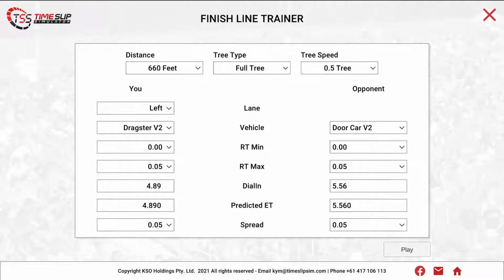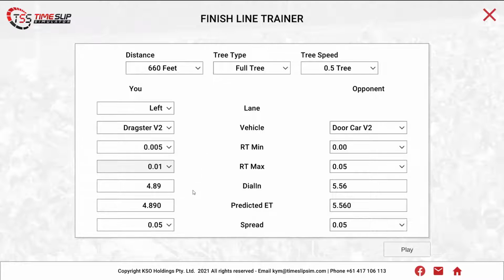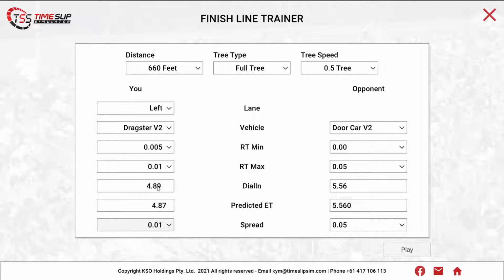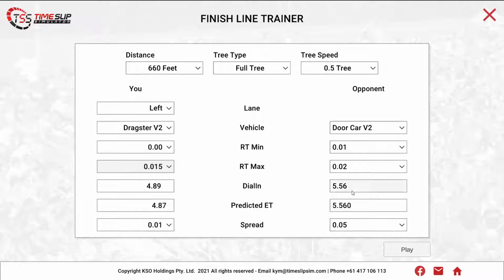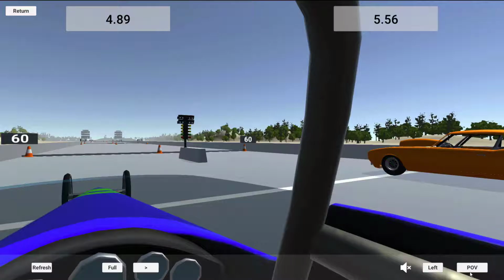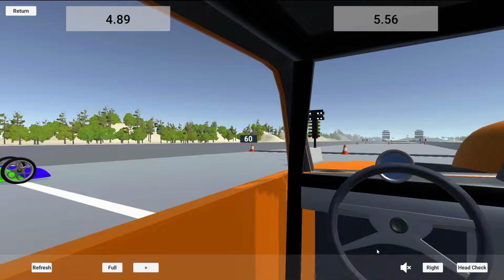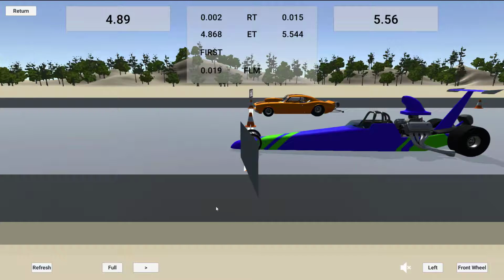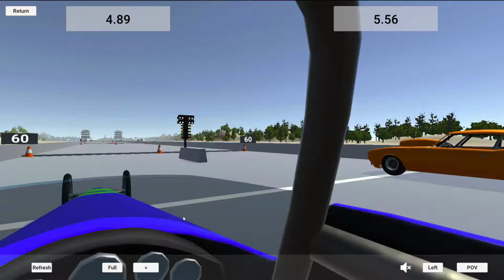Time Slip Simulator - developer diary #4 (Finish Line Trainer)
In this developer diary we look at the ongoing enhancements to the finish line trainer. This includes:

 - Additional camera angles
 - Shortcut keys for the replay buttons
 - Ability to enter dialin and predicted ET
 - .005 increments for reaction times